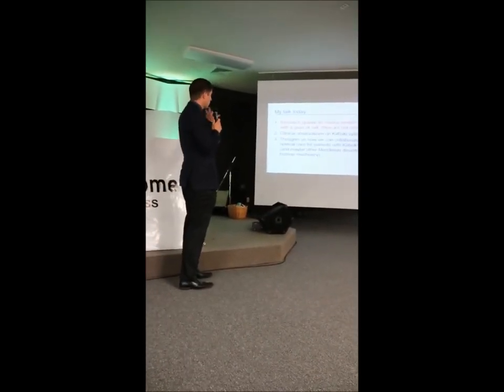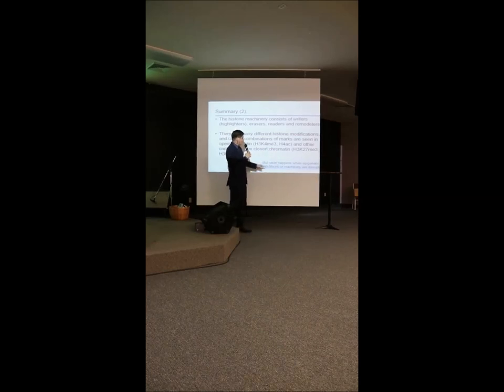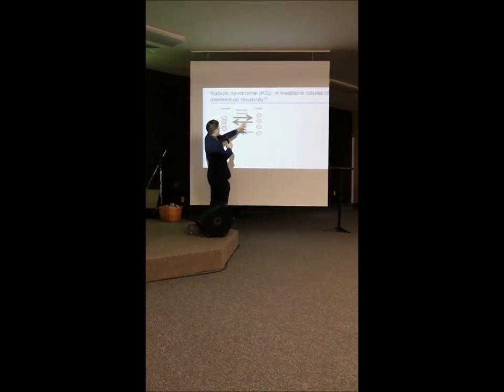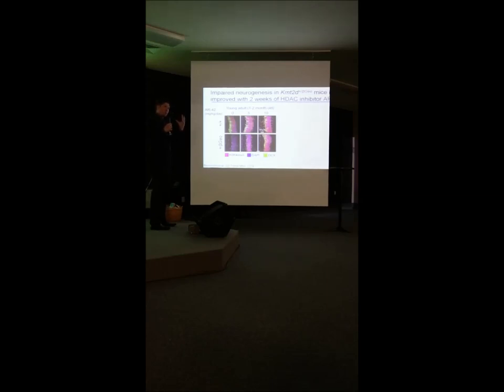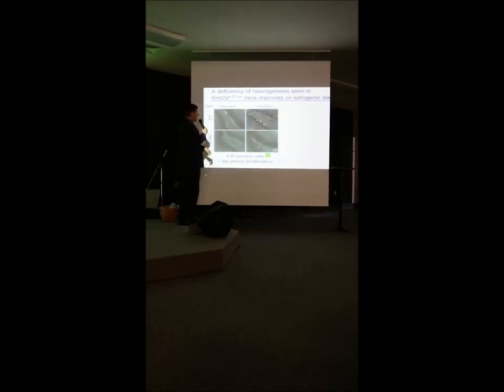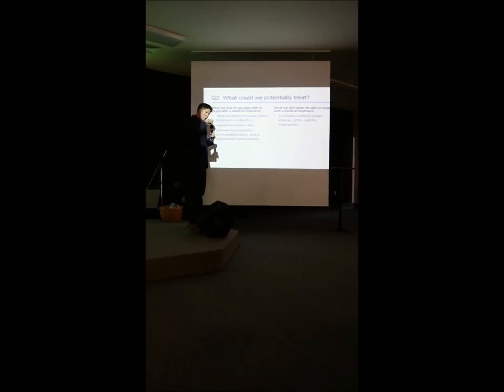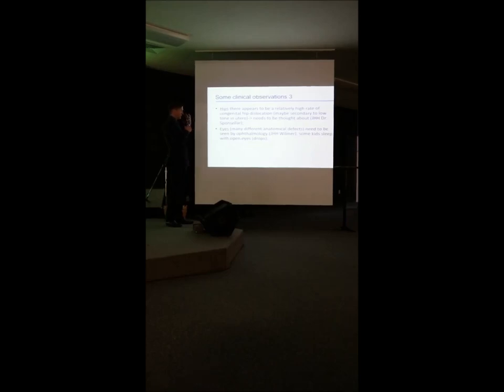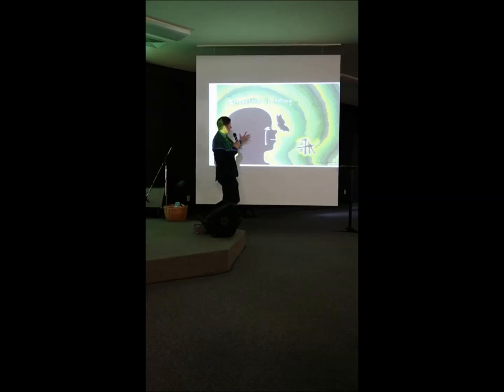Dr. Bjornsson Speaks on Kabuki 2016